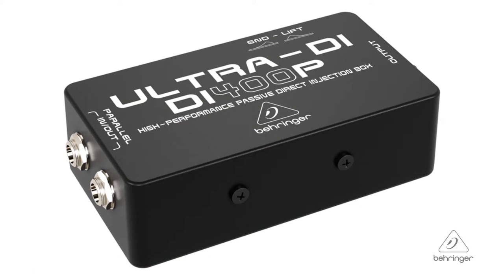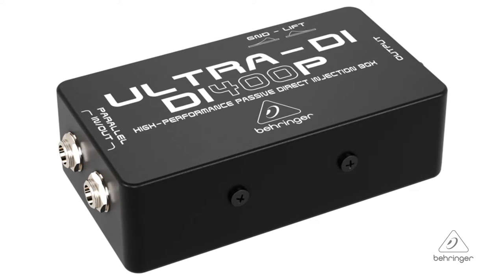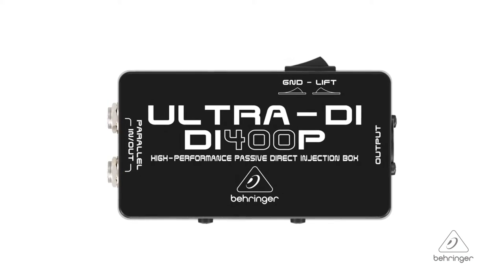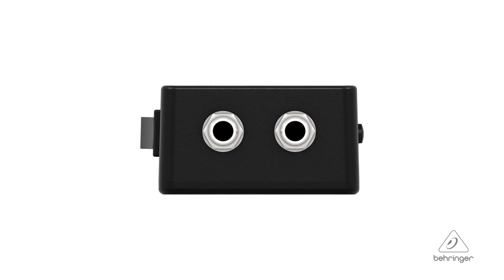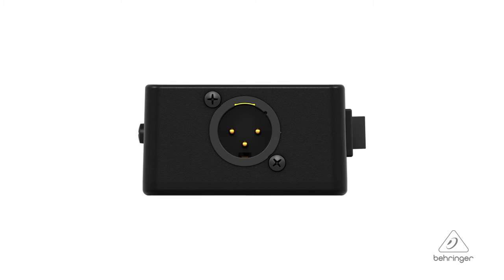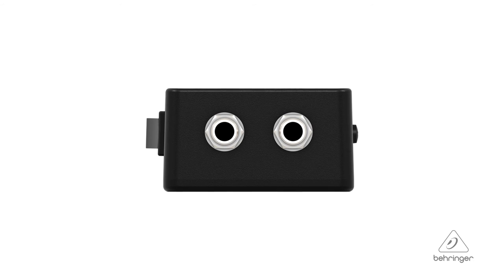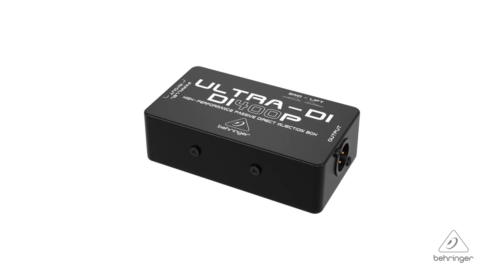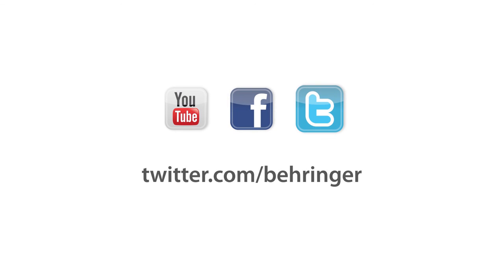ULTRA-DI DI400P High-Performance Passive DI-Box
In this short video we explore the features of the ULTRA-DI DI400P Passive DI-Box.

With its parallel ¼" In and Out jacks, the DI400P allows you to plug in your instrument and send the same signal to your onstage amplifier while the XLR Output sends a balanced signal to your mixer. You can even plug your guitar, bass or keyboard amp’s speaker output into the DI400P, which can handle ratings of up to 3,000 Watts and still deliver a perfect signal. The superior ground-lift switch eliminates hum associated with ground loops and our high-performance OT-2 transformer provides the ultimate in signal integrity.